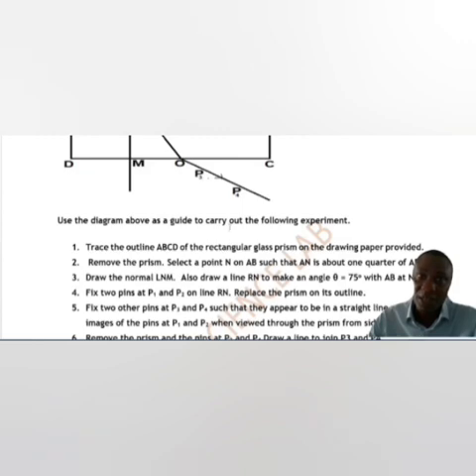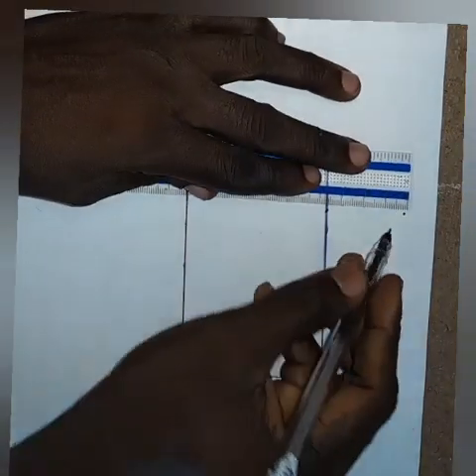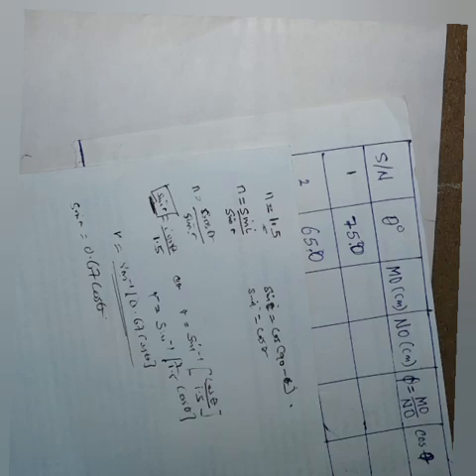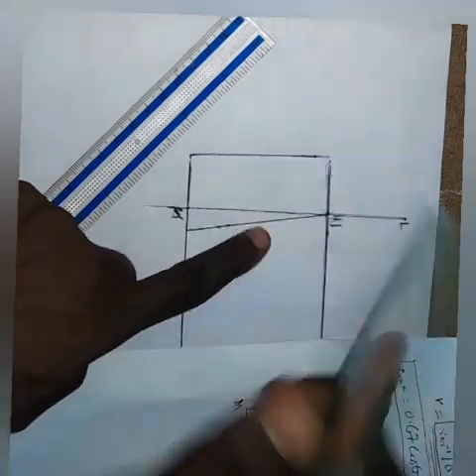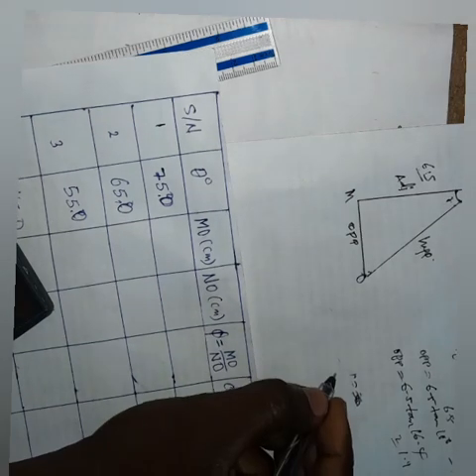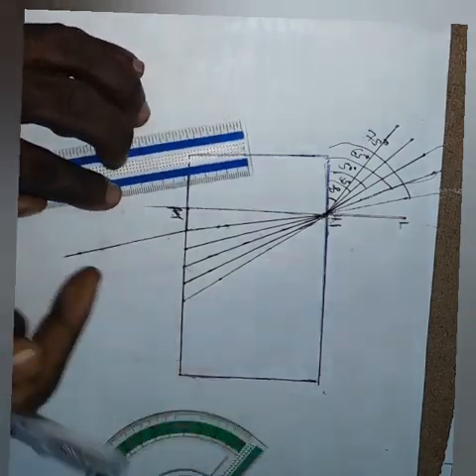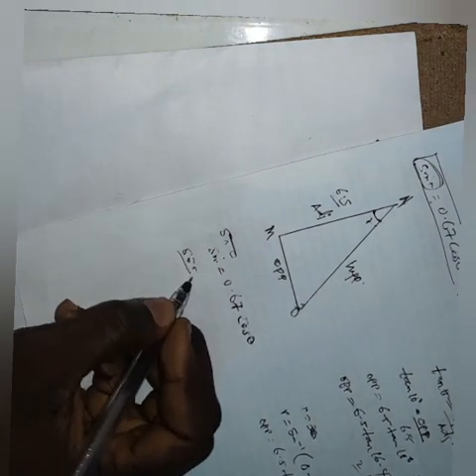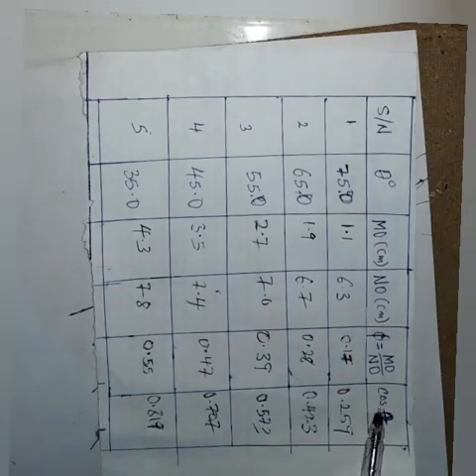Question 2 physics practical 2023.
Physics practical on rectangular glass prism neco 2023